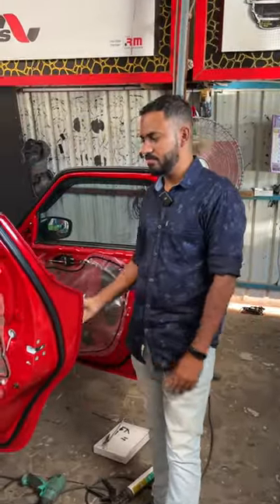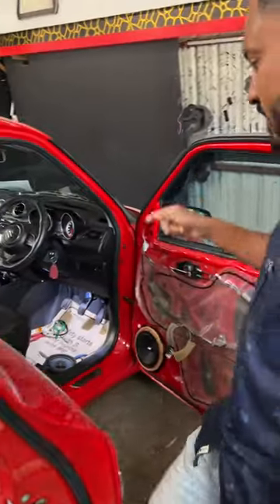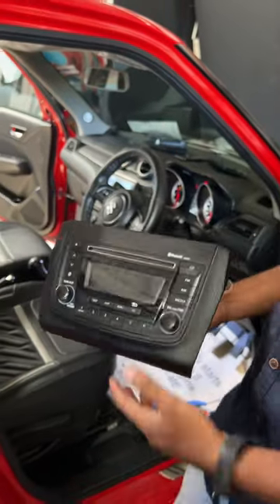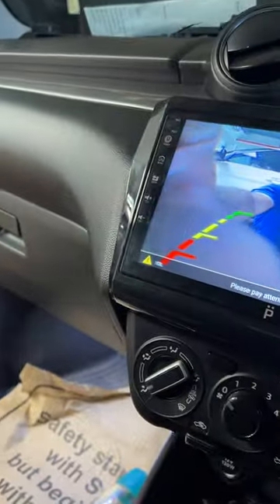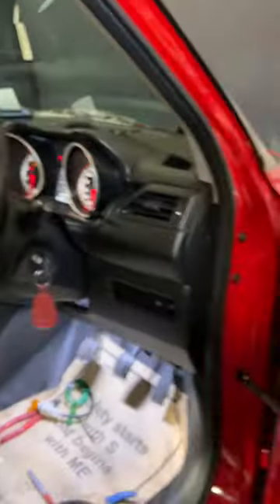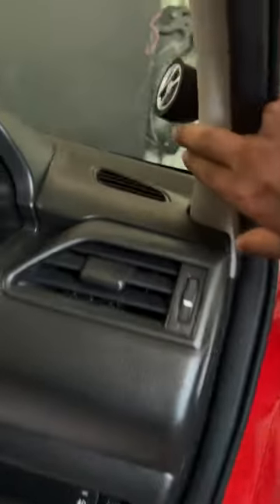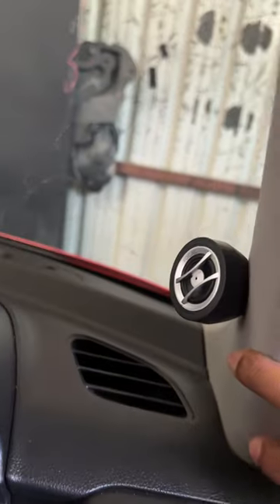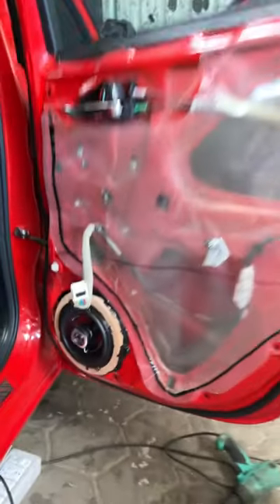Front & Back Audio Setup In Maruti Swift 2018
RM CAR DECORS
Expertise in Car Modifications & Music Systems
Since 2000 ®